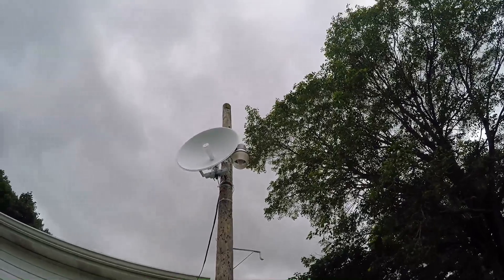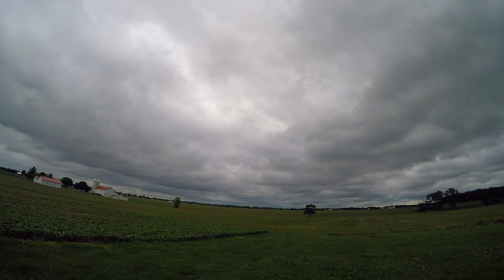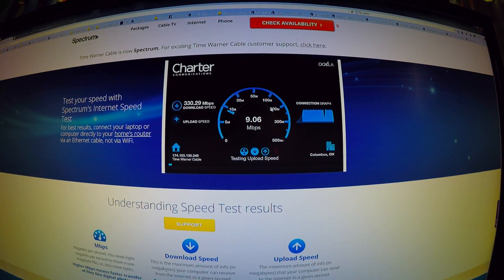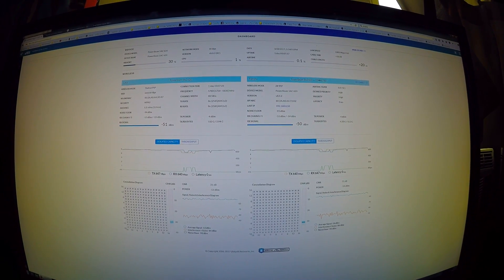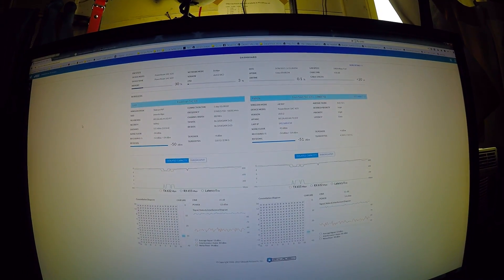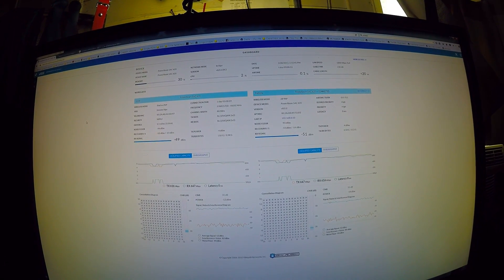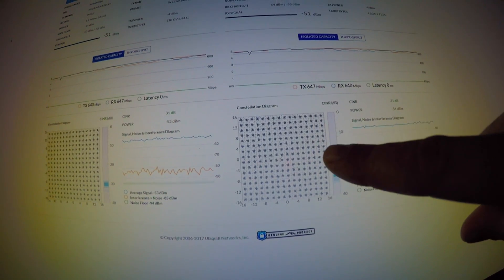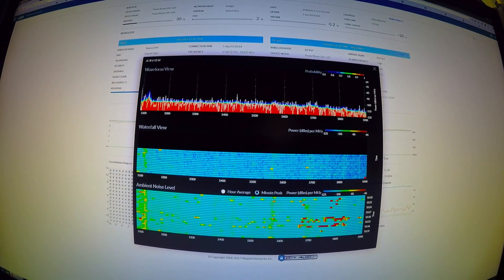How to Get REAL High Speed Internet with NO Data Limits for Rural or Country Areas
If you have a friend or family member that has Cable Internet, Fiber Optic Internet or any other High Speed Internet Access and you live in the country where High Speed Internet doesn't exist, then you too can start enjoying High Speed Internet with NO Data Limits and 100Mbps download speeds or faster!

Keep in mind that the product listed below is what I had to purchase for my requirements. You too will probably need to purchase the same exact items, but be sure to adjust length of ethernet cables for your needs ... the size of wireless router you prefer, etc..

NOTE: The hardware side of this system is pretty easy to install. If you can change the oil on your car, you can install and connect the hardware. The only issue you may run into is aligning the PowerBeams and setting up the software side of the system. Selecting the correct settings in the admin settings is a bit tricky.

If you decide to purchase this system and need assistance with setup from beginning to end, I am willing to help you over the phone or by video chat, provided your not an idiot with no common sense.

- 25' Ladder
- 13mm Wrench
- 1/2" Wrench
- Large Zip Ties
- Phillips Head Screwdriver
- Ratchet with 13mm and 1/2" sockets
- Common Sense & Patience

Checkout a line of Nano-Bridge Products by Ubiquiti.

My Current Setup:

- Ubiquiti PBE-5AC-620, PowerBeam AC 5GHz 29dBi 620mm 450+Mbps 30+km airMAX Bridge ... (Whichever PowerBeam you decide on, you will need a total of 2 to complete the connection or Bridge) - ( NewEgg ) - $200.00 each

- StarTech N6PATCH150BK Cat6 Patch Cable - 150 ft. - Black Ethernet Cable - Snagless RJ45 Cable - Ethernet Cord - Cat 6 Cable - (Length will depend on how far away your PowerBeam is from your Router or PC - I Purchased 150' of Exterior CAT6 to run from my PowerBeam to my Router) ( NewEgg ) - $43.00

- - StarTech.com 50 ft Black Snagless Cat6 UTP Patch Cable  - ( Length will depend on how far away your PC is from your router ... I needed 50' for this section to run from my Cable Modem to the PowerBeam Radio ) ( NewEgg ) - $20.00

- Inline Ethernet Surge Protectors ( Total of 2 ) ( NewEgg ) - $12.00 Each

- #6-AWG Solid Bare Copper Wire - ( Length will depend on how high you mount the PowerBeam Radio ... I purcashed 25' For Each Radio ) - ( Home Depot ) - $20.00 each

- ERICO 5/8 in. x 8 ft. Copper Ground Rod ( Home Depot) - $18.00

Optional

- StarTech.com 50 ft Black Snagless Cat6 UTP Patch Cable  - ( Length will depend on how far away your PC is from your router ... I needed 50' for this section to run from my router back to my PC ) ( NewEgg ) - $20.00

- Wireless Router - (I chose the Linksys EA9500 Max-Stream™ AC5400 MU-MIMO Gigabit Wi-Fi Router ) ( NewEgg or B&H ) - $399.99